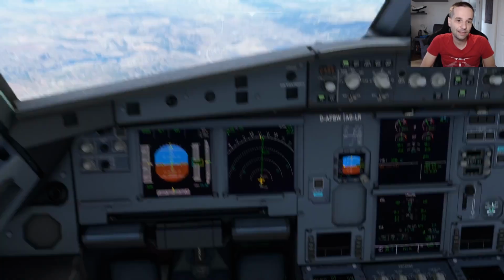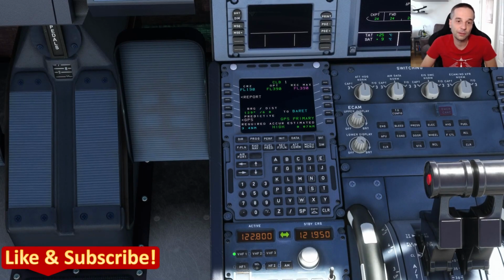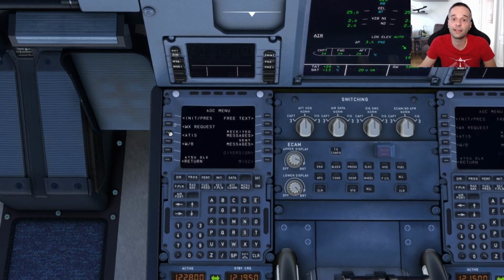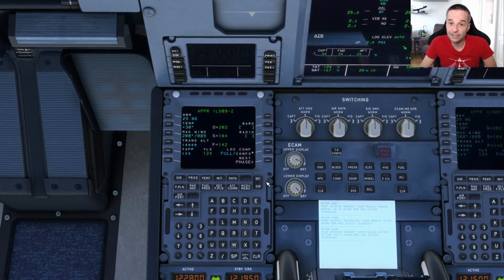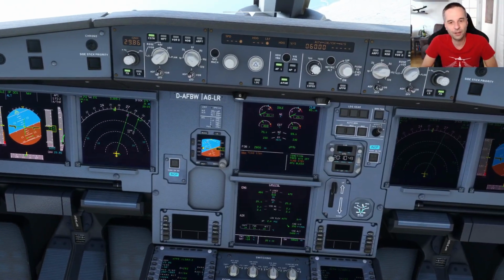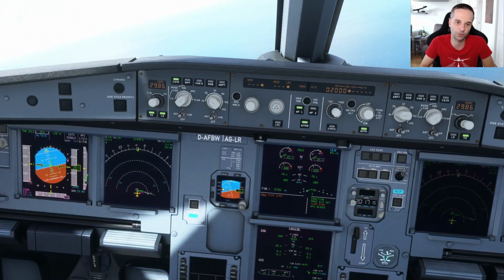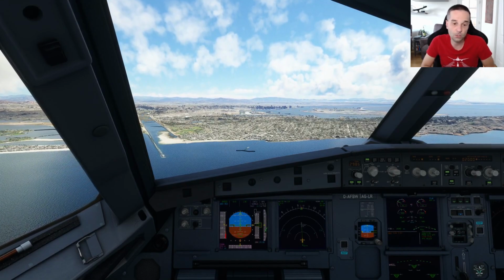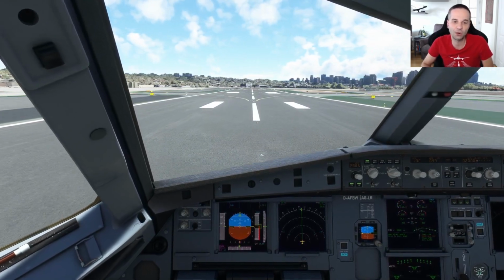Landing The FlyByWire A320 For Beginners | MSFS Tutorial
The last step to a flight with the FBW A320 is to come in and land! Find out the minimum information you need to know to land the airplane.

Topics covered: top of descent, approach, arrival, STAR, ILS, speed brakes, auto brakes, reverse thrust, flaps, landing gear

0:00 Intro
0:24 Top Of Descent Calculation
2:06 MCDU Approach Phase
6:51 Flying The Approach
9:07 Final & Landing